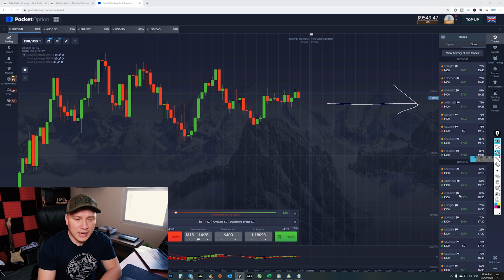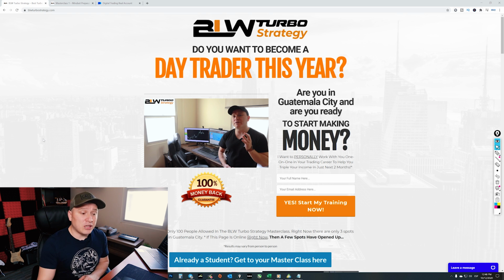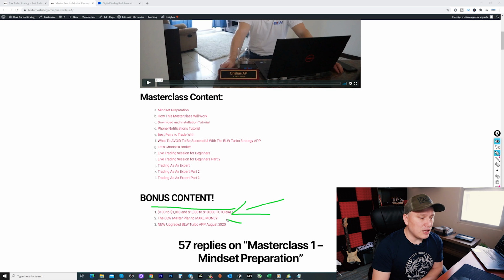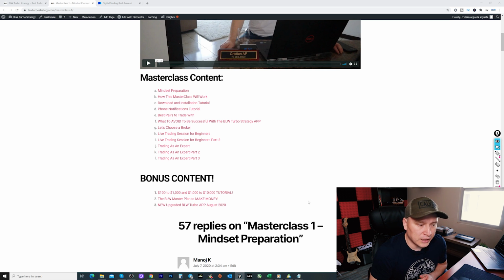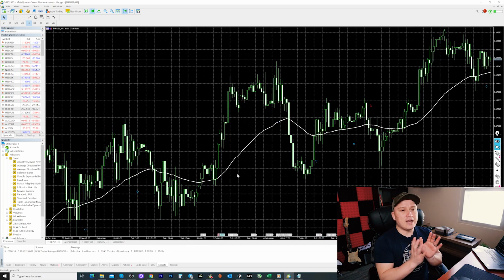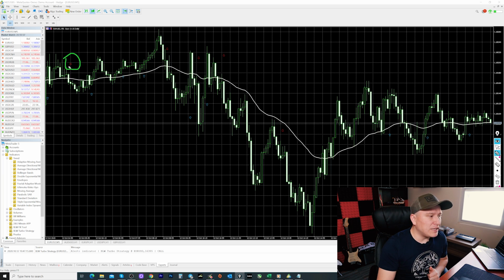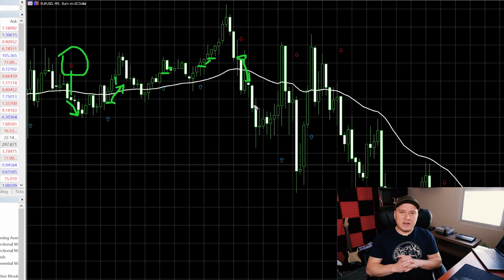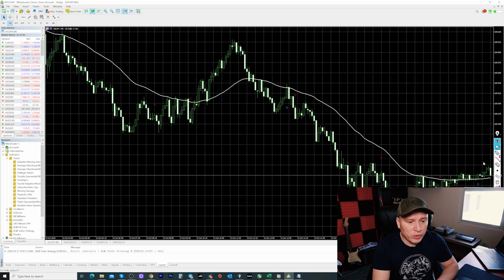HOW TO MAKE $3,000+ WITH BINARY OPTIONS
Timecodes
0:00 Intro
1:16 My Latest Trading Results
4:29 What APP did I use to make $3,000+ Profits
6:11 What is the SECRET FORMULA
8:52 How to use the BLW Turbo Strategy APP
15:51 Recap